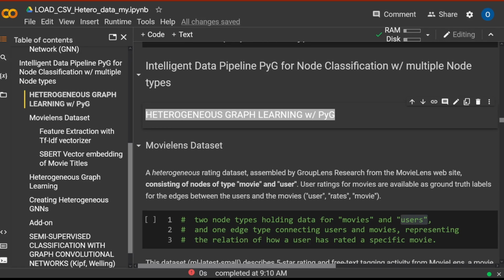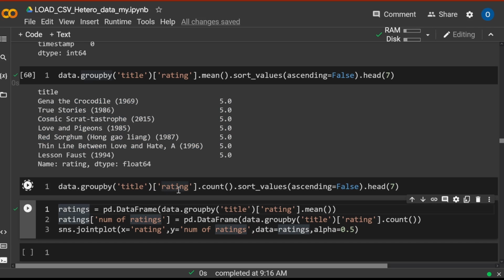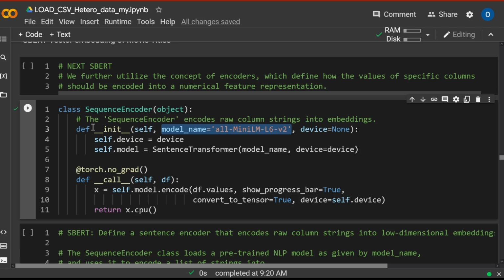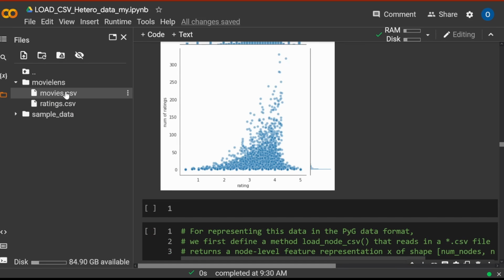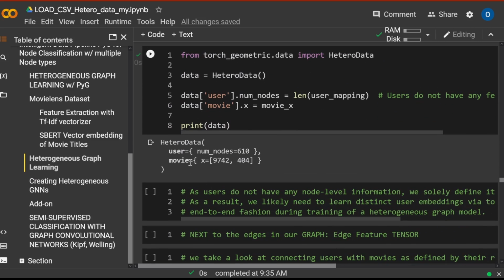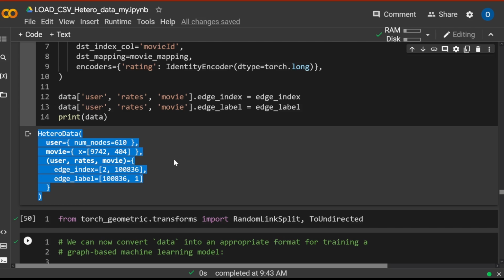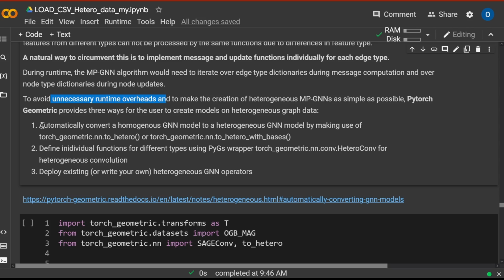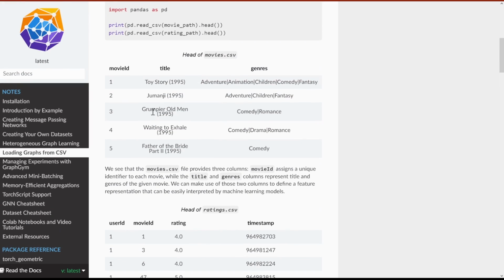PyG + SBERT: Heterogeneous Graphs Using SBERT SentenceTransformers for Node Classification SBERT 46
PyG w/ SBERT Sentence Transformers for Node Classification in heterogeneous Graphs, coded in PyG (PyTorch geometric) on a free COLAB NB. ML on GRAPHS.

Graph-structured data such as social graphs, networks in cybersecurity, or molecular representations are our real-world scenarios which generate heterogeneous Graphs, on which to apply our ML models (Node2Vec, Message Passing MP-GNN, GCN - Graph Convolutional Networks) for prediction of node classification or simply classical link prediction.

Detecting fraudulent entities in the network in cybersecurity can be a node classification problem. Therefore we will focus on NODE CLASSIFICATION on heterogeneous Graphs. And code our algorithms in PyG.

Most real-world datasets are stored as heterogeneous graphs, like graphs in the area of recommendation  (social graphs) are indeed heterogeneous.  They store information about different types of entities (nodes) and their different types of relations. This tutorial introduces how heterogeneous graphs and their Node and Edge information (node feature tensor and edge feature tensor) are mapped to PyG and how they can be transformed as input to ML on Graph Neural Network models.